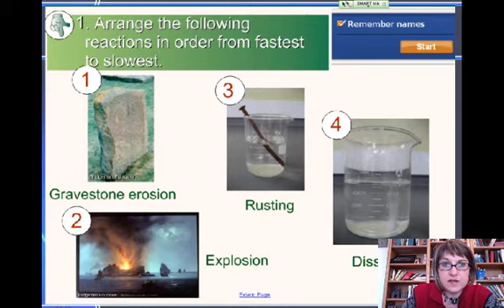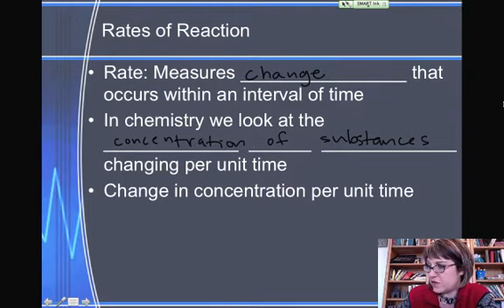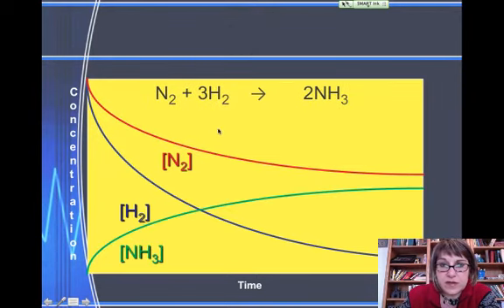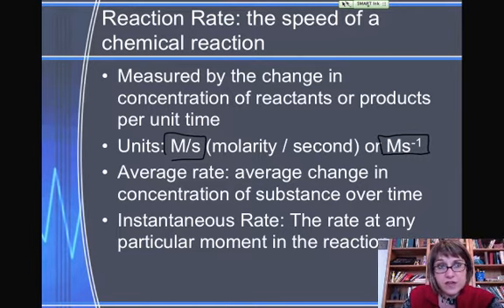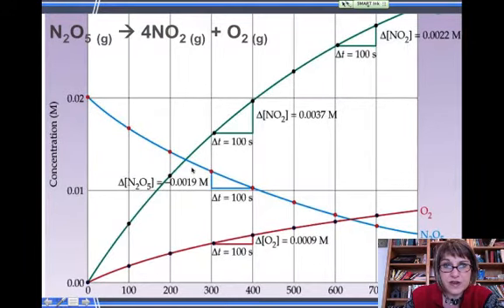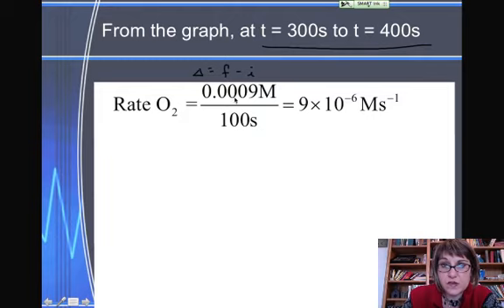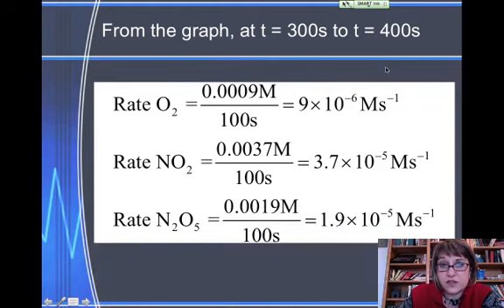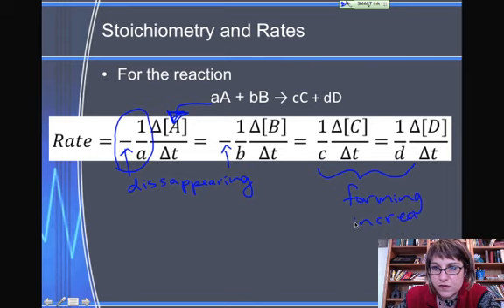Podcast 12 1 Rates of Reaction mp4